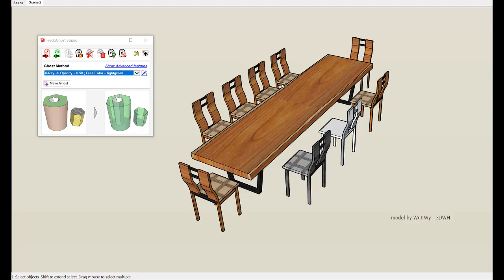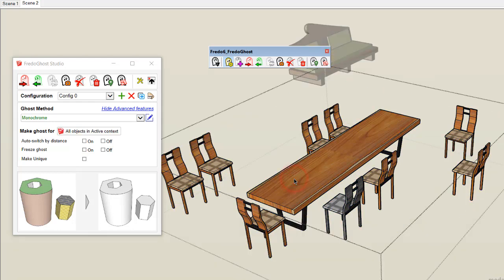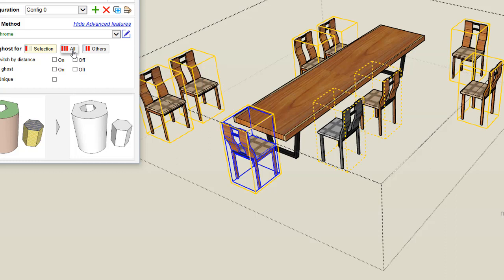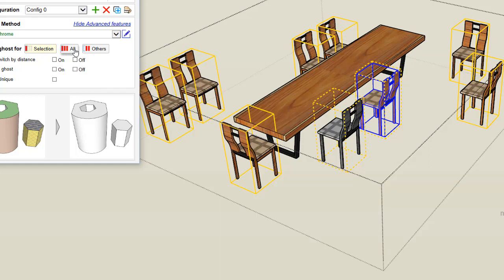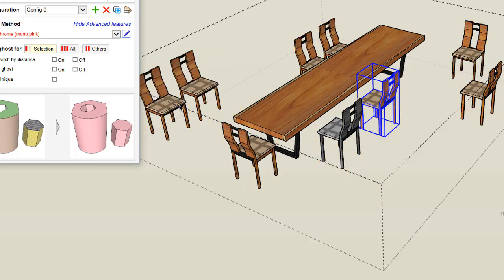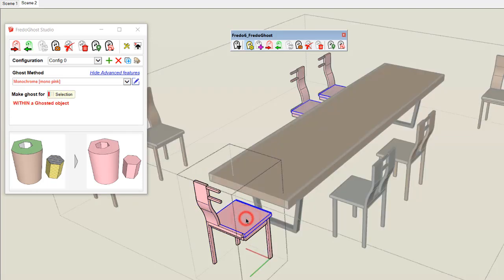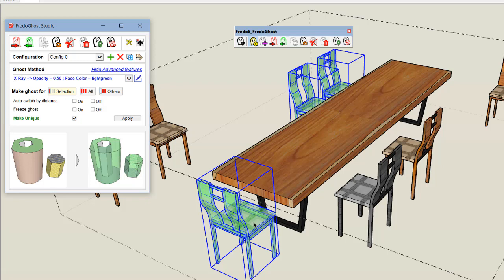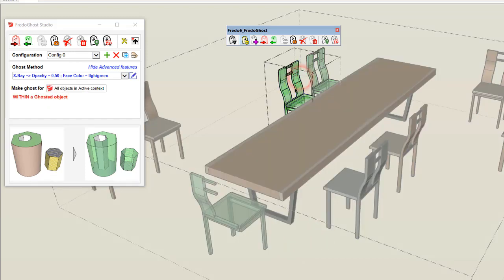FredoGhost - Advanced features - Working with Components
FredoGhost is a Proxy framework for Sketchup: By ‘proxy framework’, I mean the capability to temporarily replace an object by another one, the proxy, and switch back and forth between the original version (REAL) and the proxy version (GHOST).

This commented video explains advanced features and tricks when you have several component instances in the model.